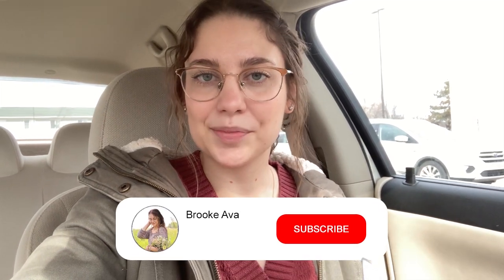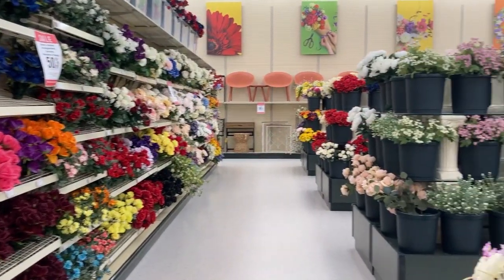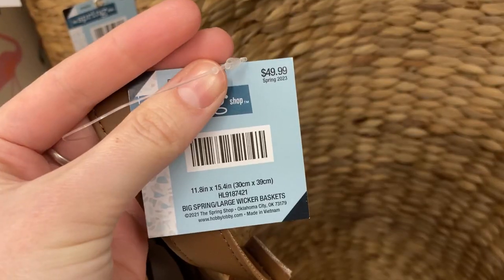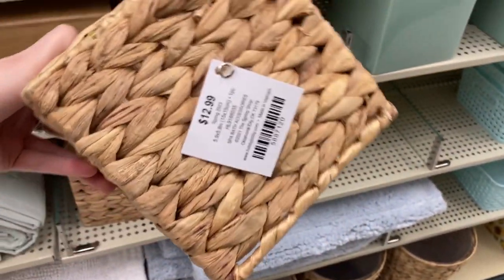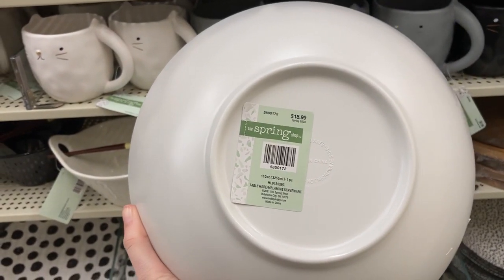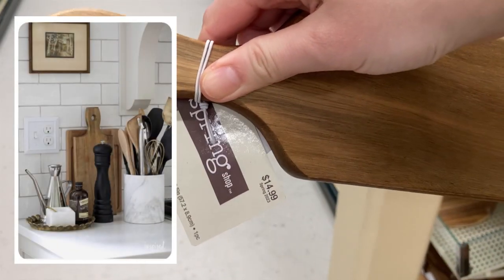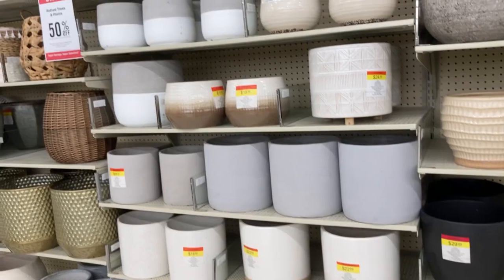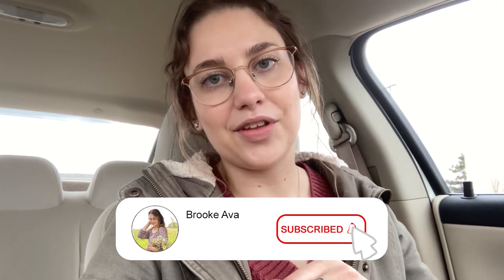Hobby Lobby Spring Shop With Me 2023 🌼 | florals, vases, wall decor, baskets & more | Brooke Ava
this is me pretending that there's no snow out my window right now, lol.  today I'll be taking you through Hobby Lobby's spring shop line & sharing with you a bunch of the high-end, beautiful finds that caught my eye!  from florals, to vases, to wall decor, to baskets, I'll she showing you it all!  also, I included a bunch of pictures and decorating ideas into this video to inspire you in your spring decorating!  have you picked up anything this year? 💕- Brooke

Roni & the kitties' Instagram (I couldn't help myself ok? 😂):
Etsy Shop (SimpliArtsy)

- music credentials
More Than Yesterday

a little bit about me...
age: 22
born & raised: Michigan countryside
pets: dog, cats (& chickens I guess...)
family: mom, dad, older brother & two younger sisters
college studies: Studio Art major & Interior Design minor
likes: traditional/modern style, being cozy, sushi, sunshine, Joanna Gaines, amongst many other things :)